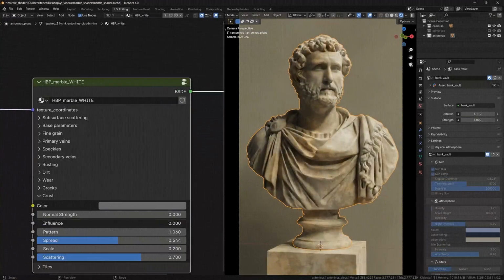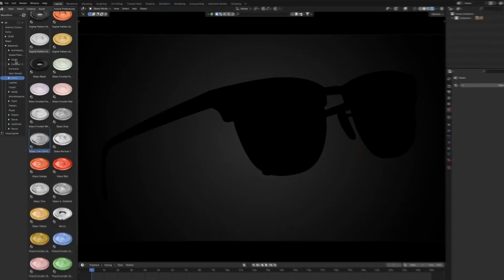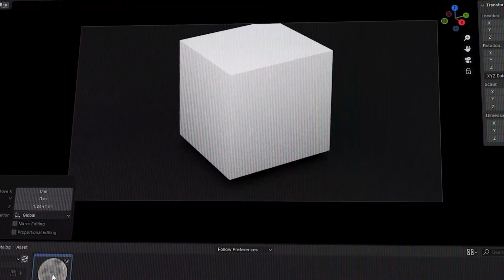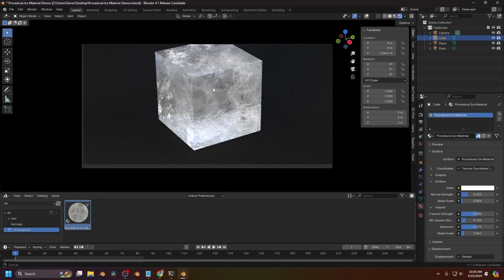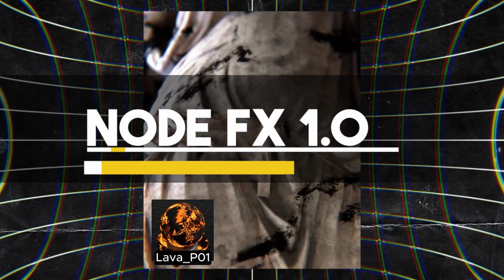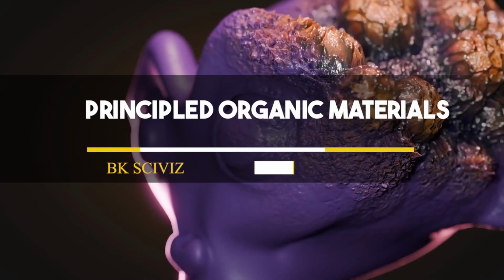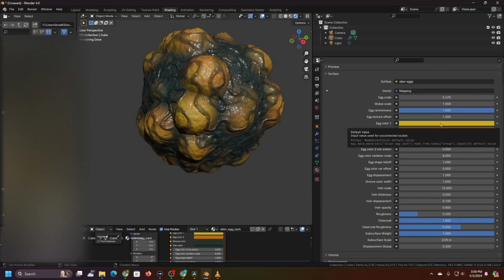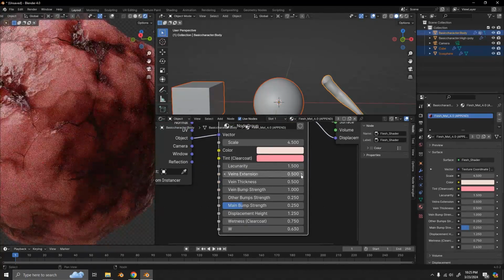New Blender Shaders & Materials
Today, I've got you guys some new Material Libraries & Shaders that you can use with your projects. These things are super useful to save time, speed up your work, and get impressive results quickly

00:00 Intro
00:29►Blendshot Library
01:32►Ice Material
02:17►Procedural Glass Material
03:23►Node Fx 1.0
04:15►Principled Organic Materials
05:27►Procedural Raw Flesh Material
06:01►Marbles

Productivity►:
Clean Panels